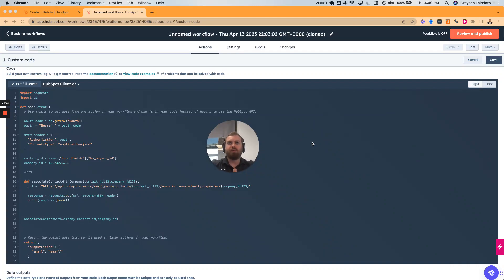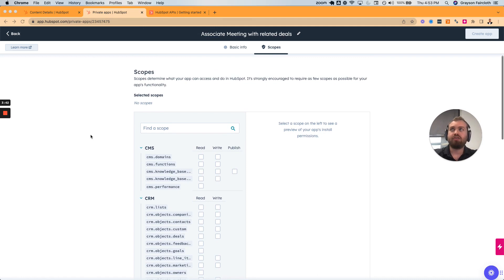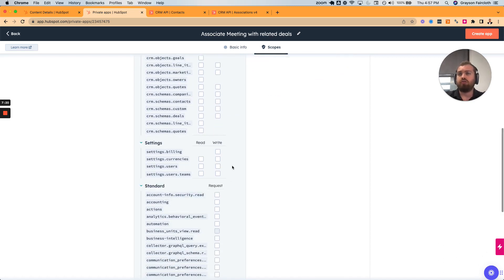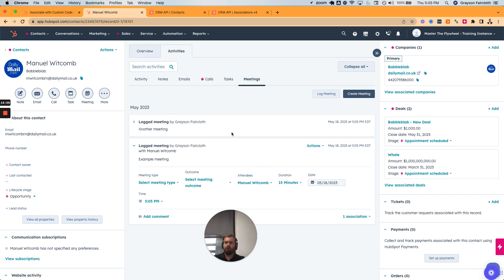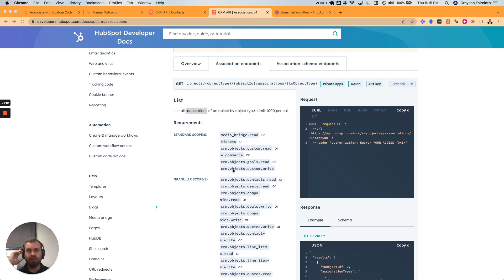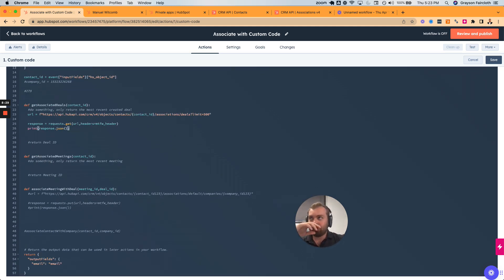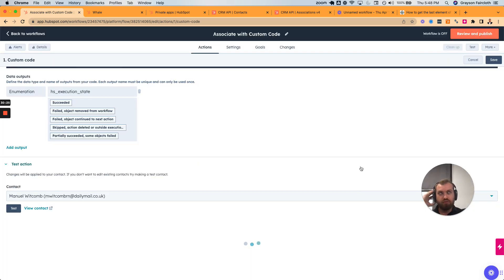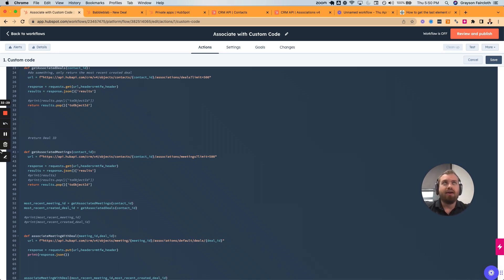How to associate a Meeting to a Deal using Custom Coded Workflow Actions | HubSpot tutorials 2023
Learn how to supercharge your HubSpot workflows with custom code in this highly popular video! In this tutorial, we dive into associating contacts to companies using HubSpot's custom code module. While there are alternative methods that don't require coding, the thrill of building and exploring code is hard to resist. However, we also provide time-saving prebuilt modules for your convenience.

To unlock the full potential of HubSpot beyond its product roadmap, you need to learn how to customize it yourself. We start by creating a new private app key to make API calls securely. We'll show you how to generate an API or private app key step by step.

Next, we delve into scopes and their significance. We explore the minimal scopes required for your custom code to function effectively. For example, we demonstrate associating meetings with deals by retrieving associations and leveraging Python logic to determine the most recent association.

You don't need to be a developer to follow along! We provide easy-to-understand documentation and explain each step thoroughly. From reading and writing contacts and deals to working with engagements, we cover it all.

Join us as we unlock the power of HubSpot through custom code and learn how to associate meetings with relevant deals. This tutorial is a must-watch for anyone looking to enhance their HubSpot workflows. Don't miss out on this opportunity to take your marketing automation to the next level!